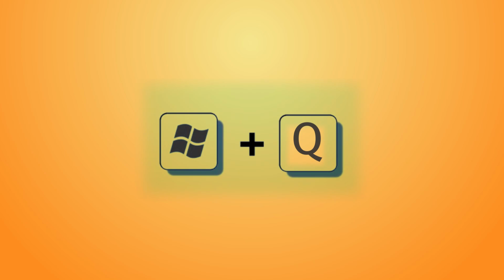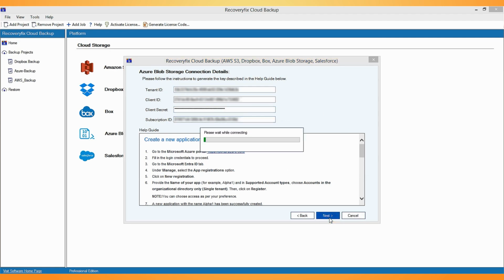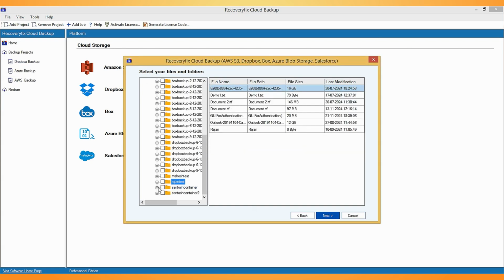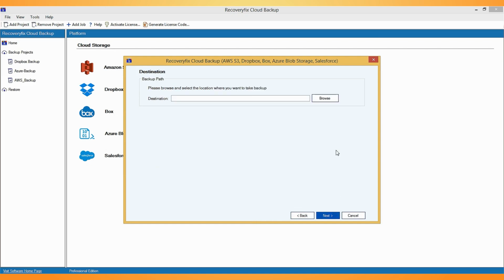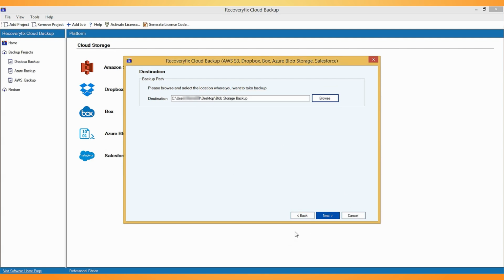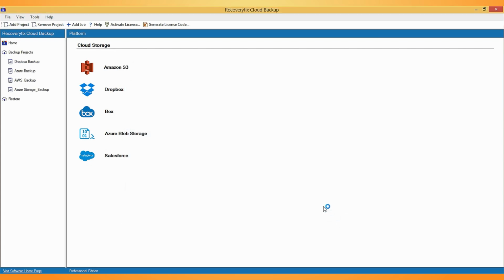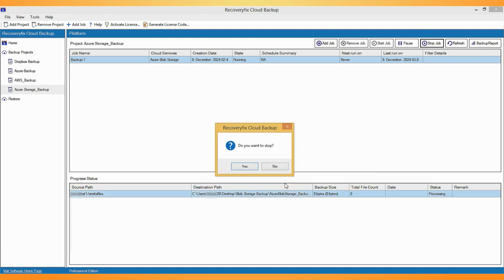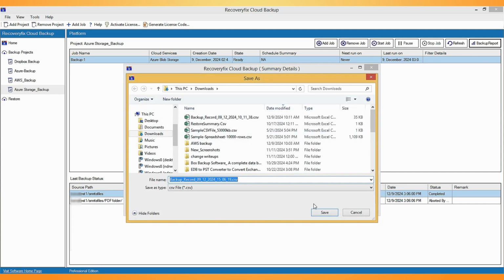Secure Azure Blob Storage data using Recoveryfix Azure Blob Storage Backup tool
Recoveryfix Azure Blob Storage Backup
This video tutorial provides a step-by-step process for backing up Azure Blob Storage. The tool ensures there is no change in the data hierarchy and no data loss while you perform the backup. With the simple interface of the Recoveryfix Azure Blob Storage Backup tool, it’s very easy to take backups of your Azure blob Storage.

Key characteristics of this tool are:
1. Advanced search feature to search for specific accounts.
2. Preview the data before initiating the process.
3. Schedule the backup process at your convenience.
4. Save the backup file at the location of your choice.
5. Advanced filter feature for precise backup of essential data.

Let's look at the detailed process of this tool below:

00:00 Introduction

0:53 Create a new project
1. Start by pressing the Windows and Q keys together to open the search box and type Recoveryfix Cloud Backup.
2. Launch the tool and click on the Azure Blob Storage backup module, enter a Project Name followed by a Job Name, and then click OK to create a new project and job, respectively.
3. Once created, you’ll be on the login screen; enter the required Azure Blob Storage credentials as Access Key and Client Secret to connect the Azure Blob Storage backup tool with the Azure Blob Storage account.

1:23 Add azure accounts
1. On the Directories page, select the Storage Accounts you want to back up from the Azure Blob Storage.
2. You can also use the search bar at the top to find the particular Storage Accounts you want to add.
3. Select files and folders by expanding the selected Storage Accounts and folders contained in them. After making your selection, click Next to continue.

1:56 Apply filters
On the filters page, select the filters that seem appropriate to you. The filters available include:
(a) Date filter that defines a date range for which you want to extract Azure Blob Storage backup.
(b) File filter to mention if you want to include or exclude any particular file format from the backup.
(c) Version filter allows specifying particular file versions you want or include all versions in the backup generated.

2:22 Choose destination location
1. Set an operation timeout for larger files while downloading skips, halting the process that takes a long time to back up a single file.
2. Click Browse to select the backup destination where you want to save the Azure Blob Storage backup data on your system.
3. Click on Make New Folder if you want to save the Azure Blob Storage data backup separately in a new folder and then click OK.

2:30 Start the process
1. From the Select Schedule page, choose whether to execute the process immediately or Schedule it for later. This will begin the process of backing up Azure Blob Storage.
2. To check the progress of backup in real-time, click on the Project Name that you created and then go to the recent Job Name.
3. Click on it to see the detailed summary. The process is currently in the Running State.
4. As the backup finishes, the State turns Ready, and all the files are saved to your system. Refresh the progress, and check the Backup Report.
5. Click on Backup Report to see the Session Details, which you can save to your system as CSV, or click View Details to see the detailed backup report.
6. You can also save this report to the CSV file in your system. The details mentioned in the report include Source Path, Destination Path, Backup Size, and others.

3:53 Know more about the tool